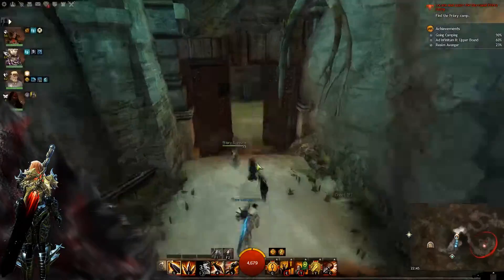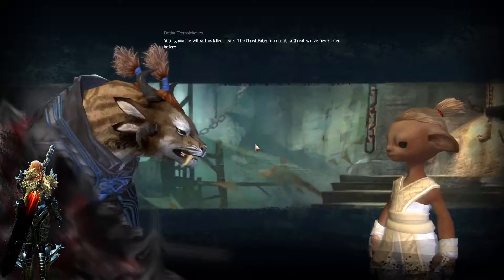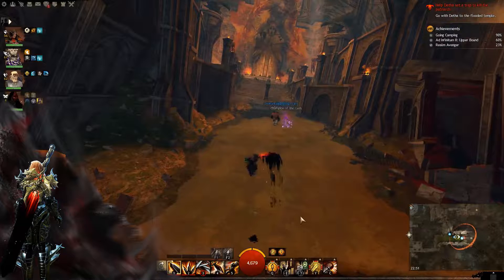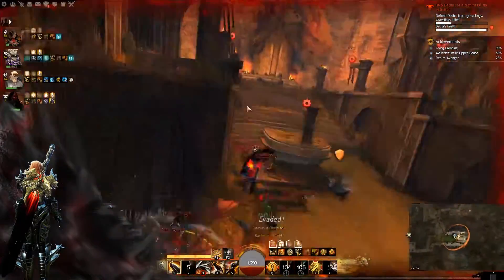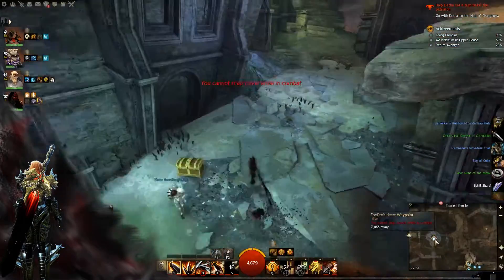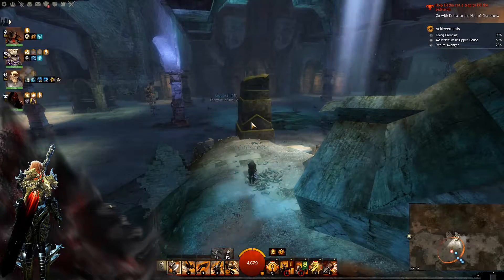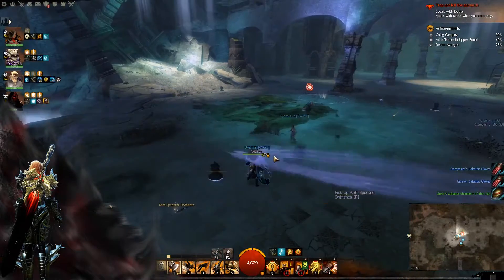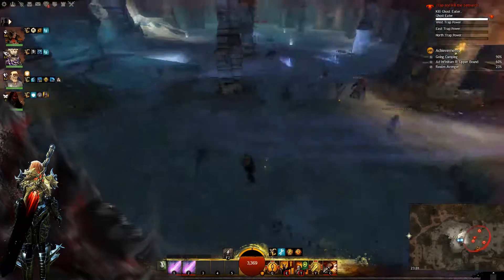Ascalonian Catacombs (AC) Path 2 Guide - Guild Wars 2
*Test Amazon Prime 30 days for free

Today I will take you into path 2 of Ascalonian Catacombs